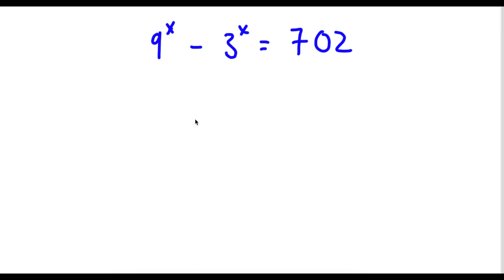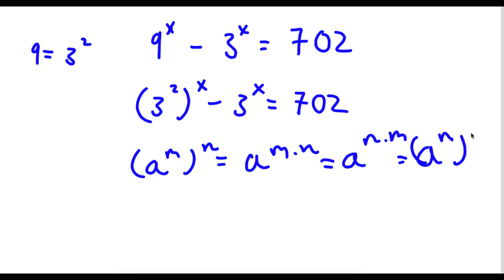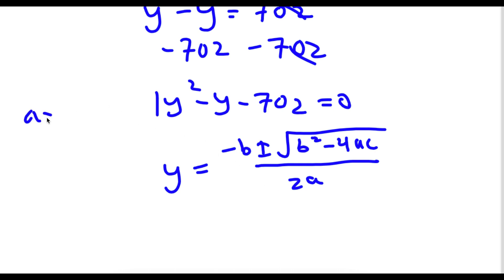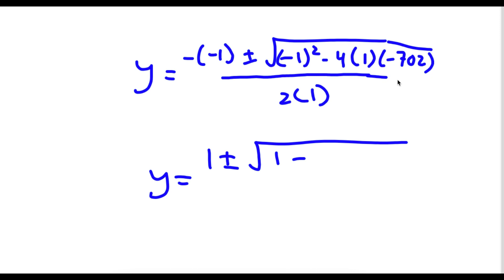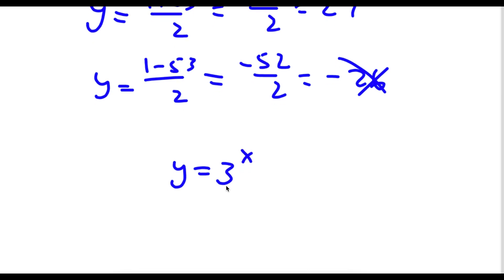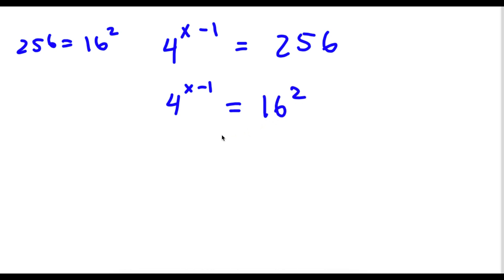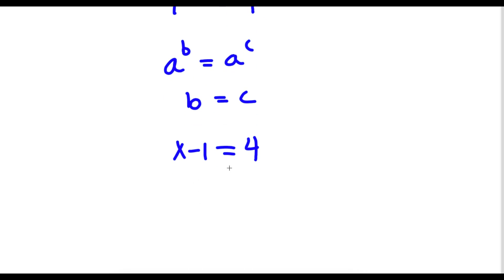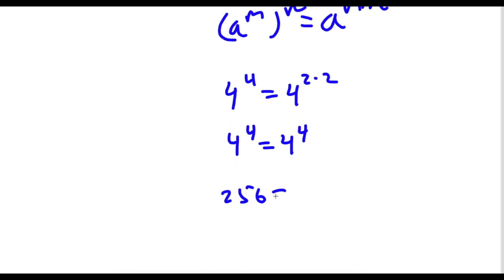Can You Solve One Of The Hardest Math Problems To Exist? | A Nice Exponential Equation